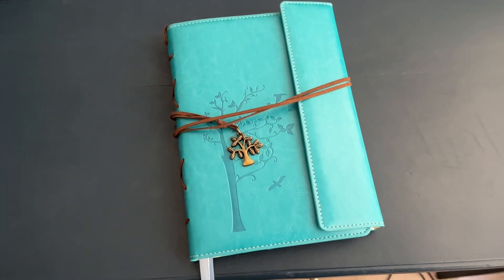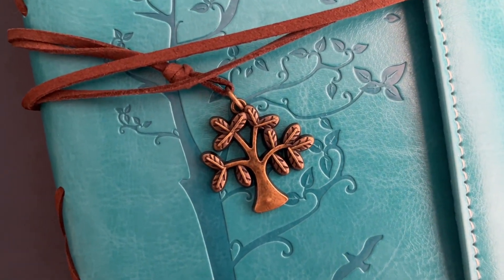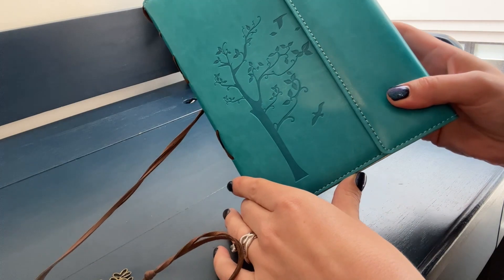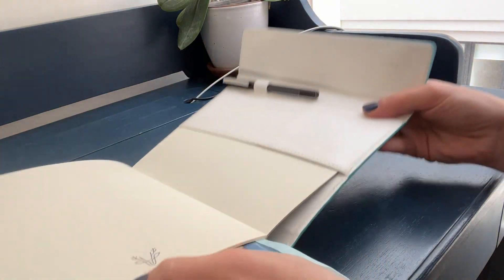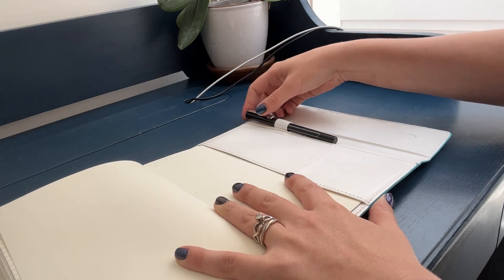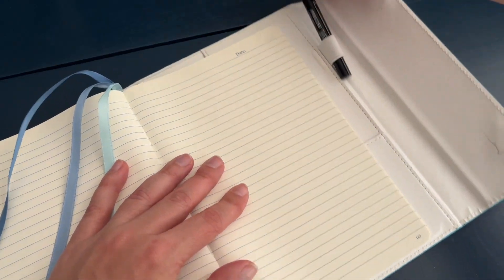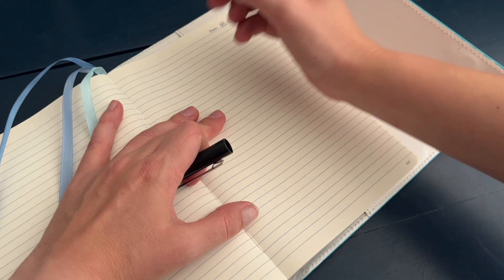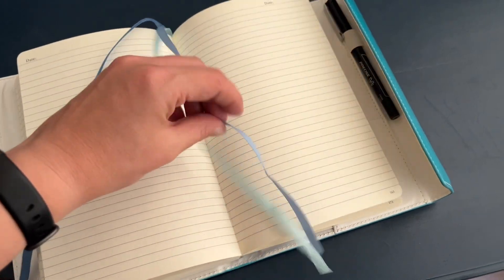VALERY classic Leather Notebooks | Our Point Of View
VALERY classic Leather Notebooks

(Commissionable Links)

1 LINED PRACTICAL Vegan / Faux Leather Journal for Daily Use--1 built in PEN HOLDER keeps from losing your pen. 2 INSIDE POCKETS to organize tickets,shopping invoices,or small memos. 3 INDEX pages /3 DIVIDERS/185 NUMBERED pages included. 8 easy to tear out pages for emergency use. Best daily use gifts choices for women, bloggers ,writers,teachers and students
2 NO BLEEDING THROUGH,GHOSTING,FEATHERING Problems--Write on both side of the paper with your Fountain Pen,enjoy the pleasant writing experience. Sturdy, thread-bound binding and firm stitching prevents any loose-leaf pages occurrence.Just throw it to your bag and start your journey. 180° lay-flat design makes writing on it a piece of cake
3 TO-GO Journal,Easy to Carry--96 Sheets ,185 Numbered Lined pages ,Journal Size :Slim A5 ( 6.29''X8.85") Page Size: 5.5''x8.1" , could be easily slip into your bags.Like smaller notepads, this journal is Easy to carry around but can give you enough space to jot down or draw or doodle.Take it with you to travel around the world, to Australia,New Zealand, Italy,to Paris..
4 Elegant Package,Add Some Class to Your GIFT IDEA -It is a stunning present idea for your loved ones. For grandma grandpa,best friends,girlfriends boy friends...Make the difference and say “I love you,” “Happy Birthday,” “Get well,” or “Congratulations” to the people that matter to you with this exquisite travel bible. Offer them a gift that is not only meaningful and personal but also practical and designed to last for many years of use